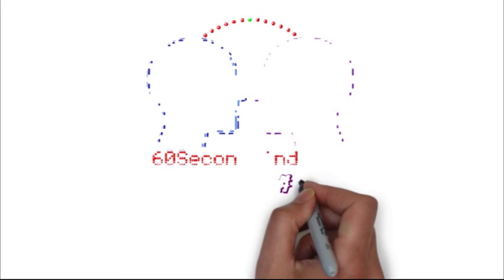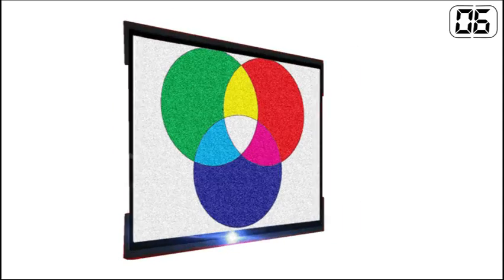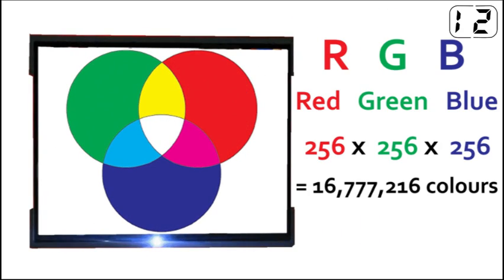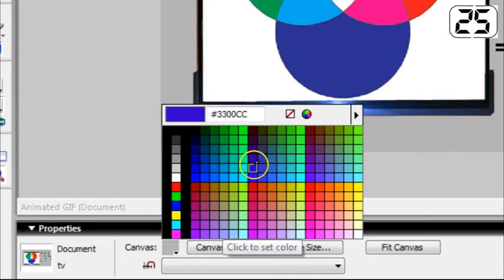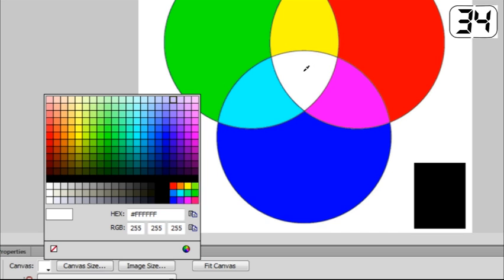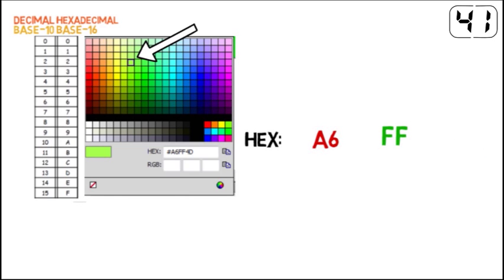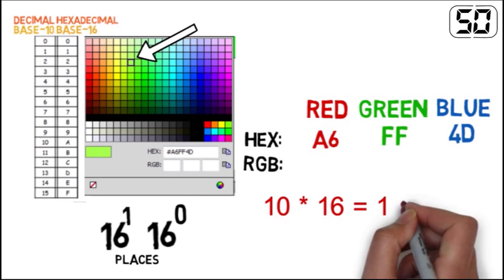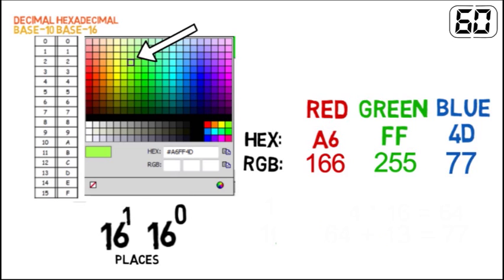Hexadecimal Colour Codes in 60 seconds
A description of RGB and Hexadecimal colour codes and how to convert between them